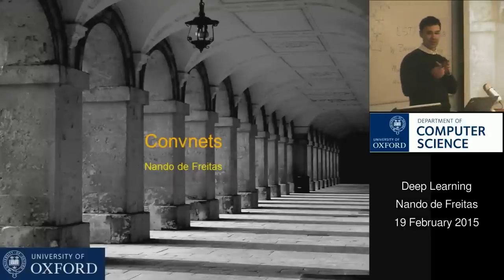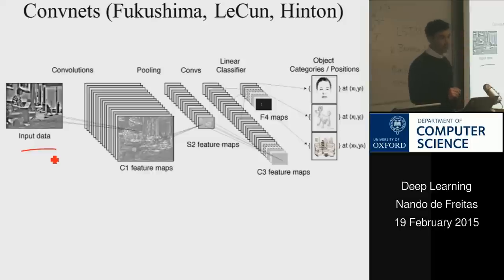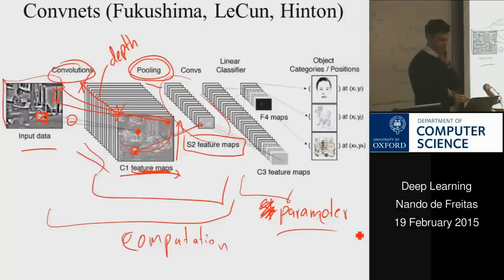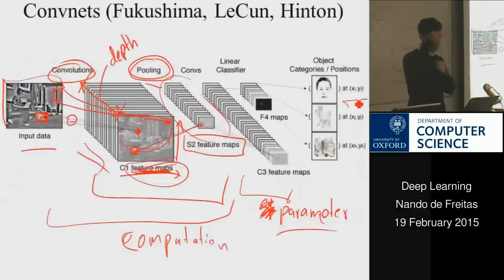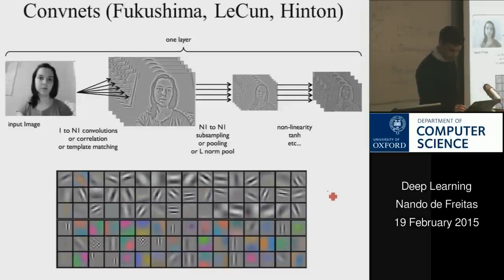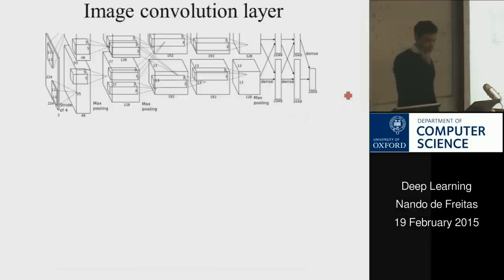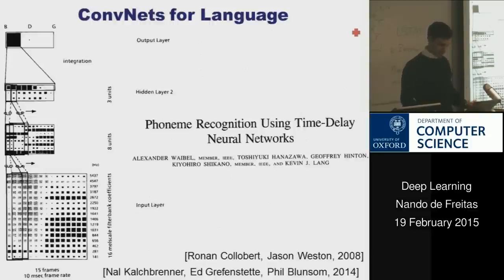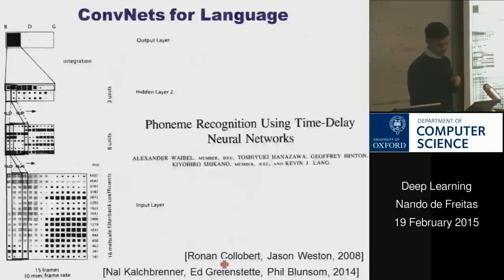Deep Learning Lecture 10: Convolutional Neural Networks